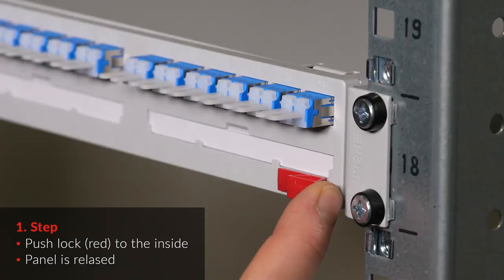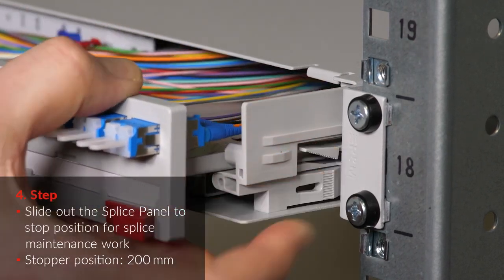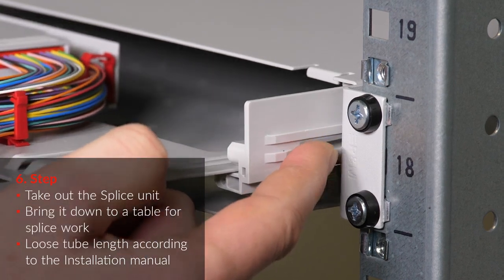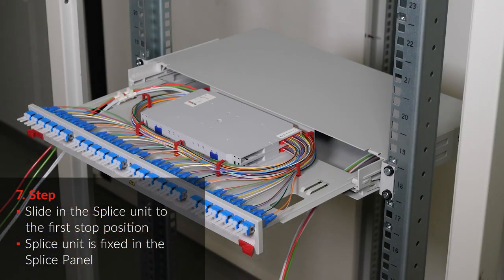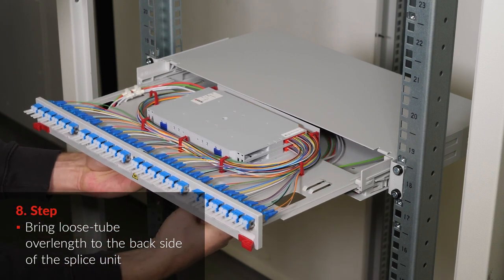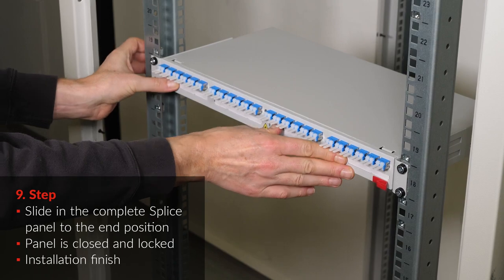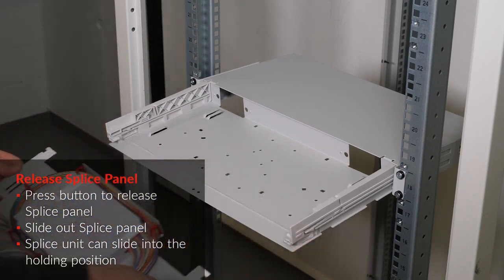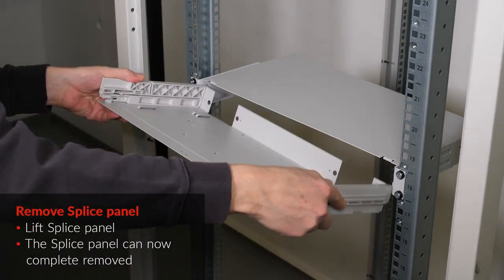R&M Unirack 2 Optimization